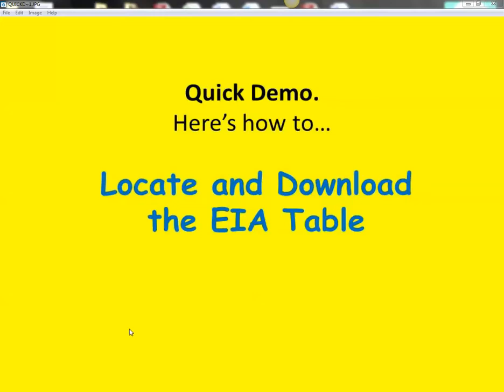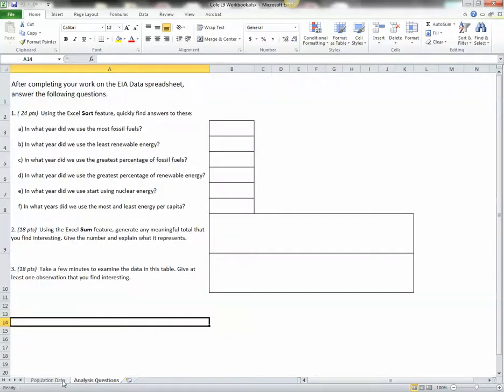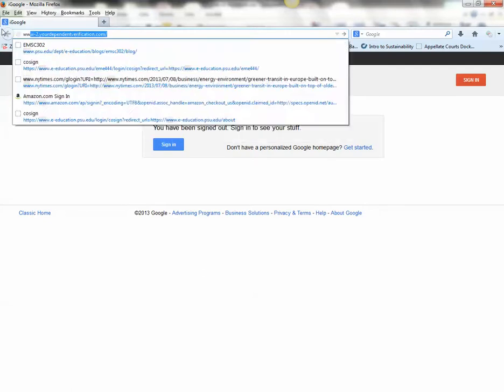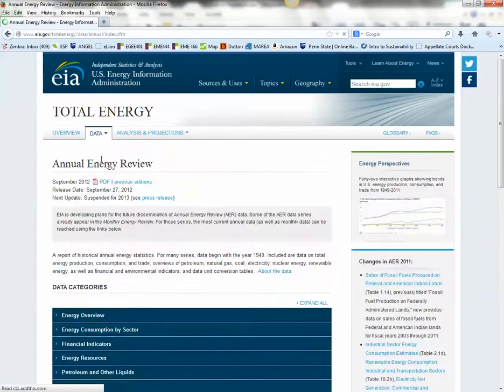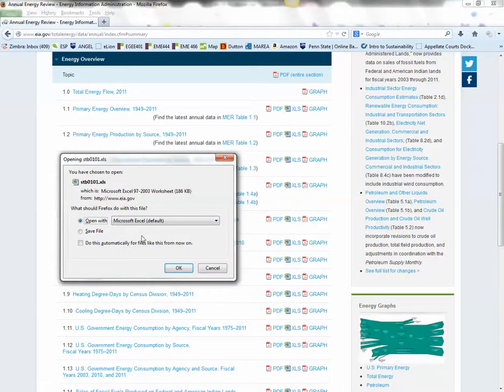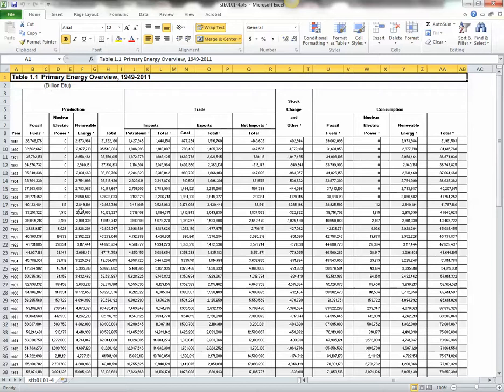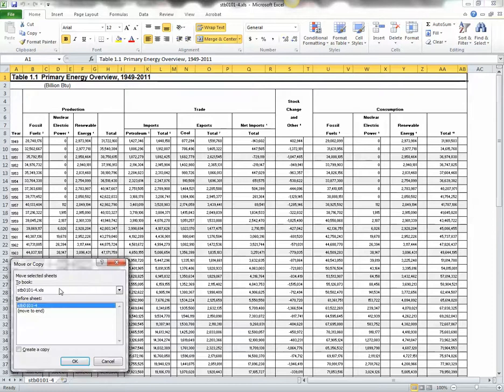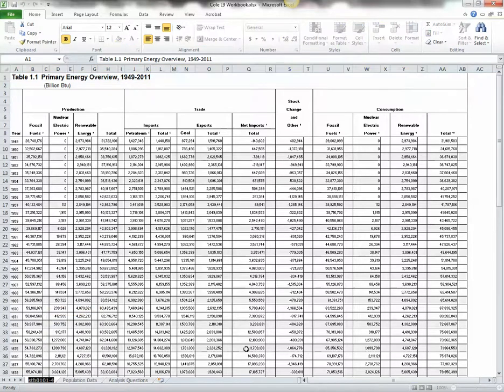Locate and Download the EIA Table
This video was created for Penn State's EMSC 302 course with the assistance of Vera Cole and the John A. Dutton e-Education Institute